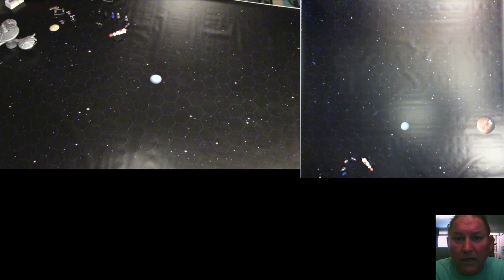Hex Command Starships 8x4 starfield and rules description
Could also be referred to as "Beer and Pretzels" Starships, describes how the game is developed, how it works and excitement building to actually running a star ship combat game.